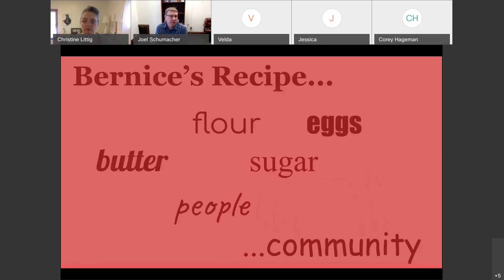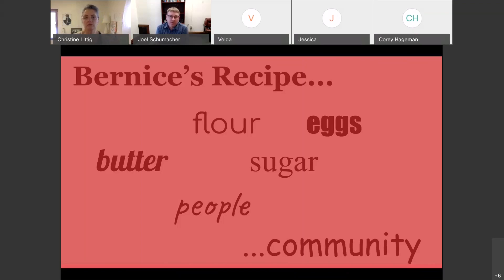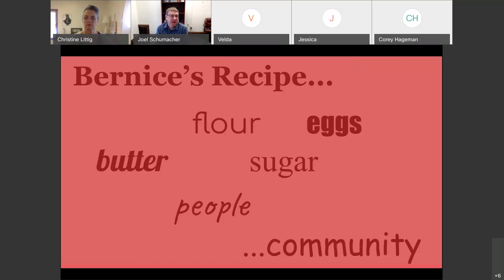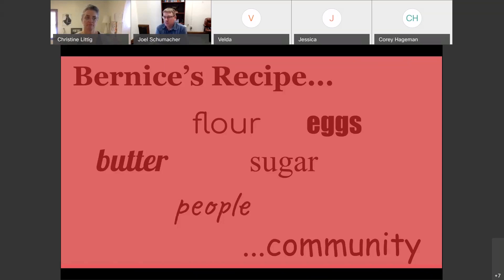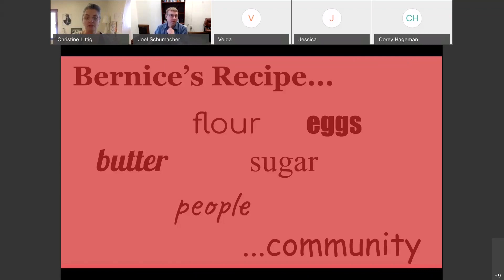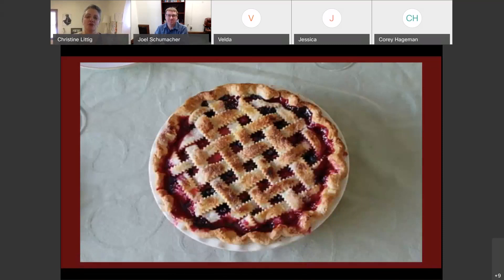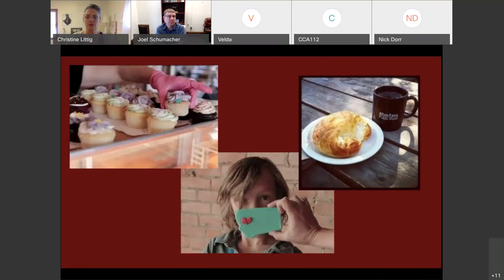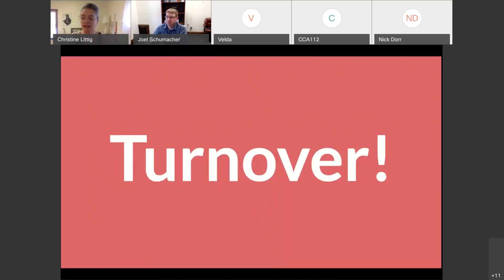Small Business Webinar: Steering Your Business Through Change